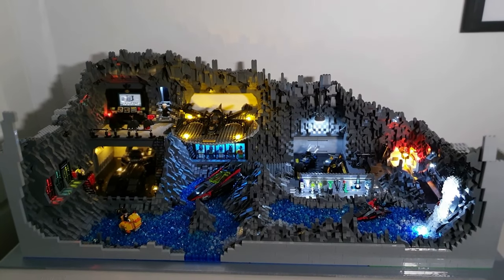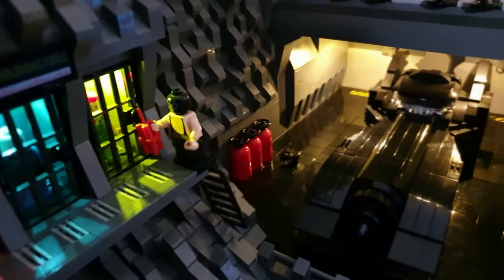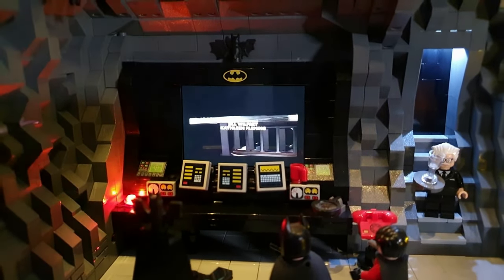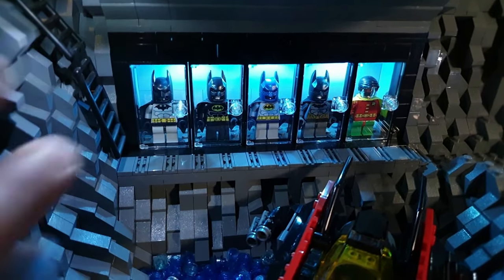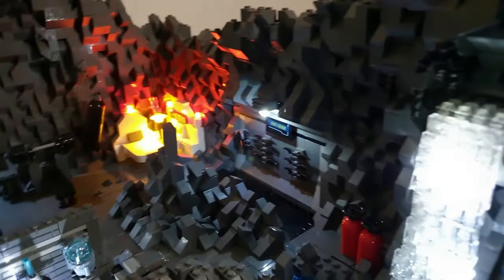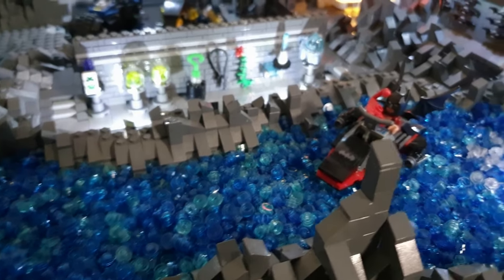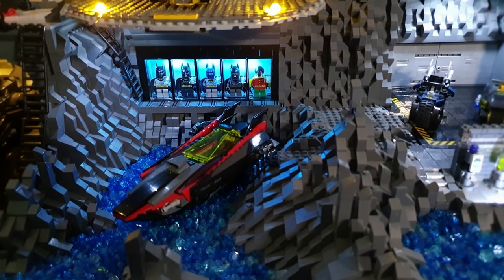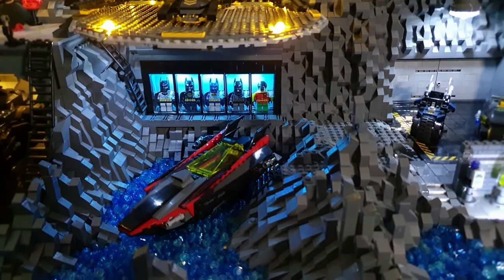Lego Batman Batcave MOC (In Depth View)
Welcome back to another video, this time an in depth view of the lego Batcave with full working Batcomputer and LEDS throughout the cave.